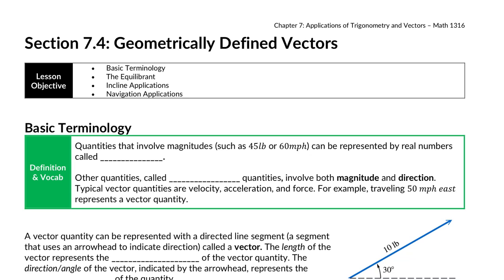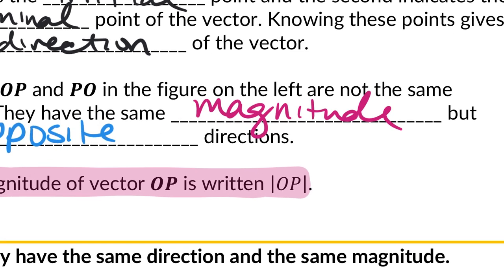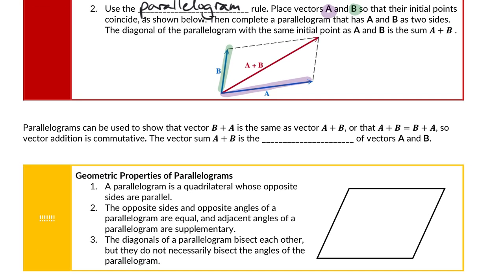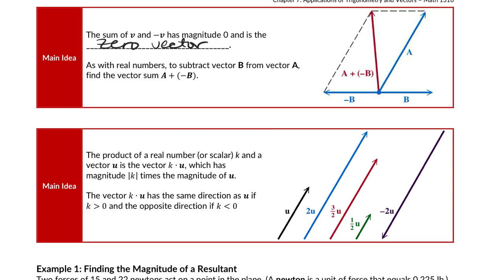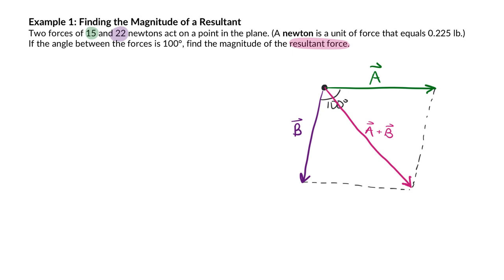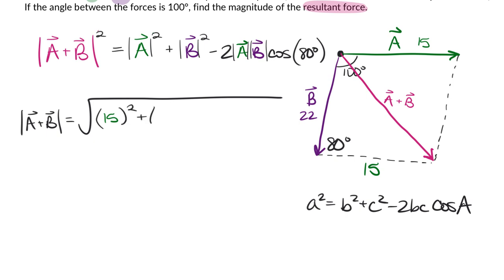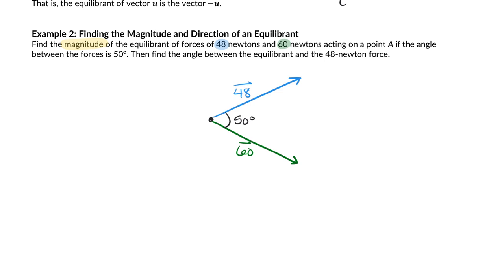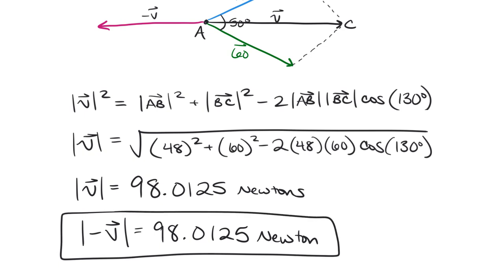7.4 Geometrically Defined Vectors